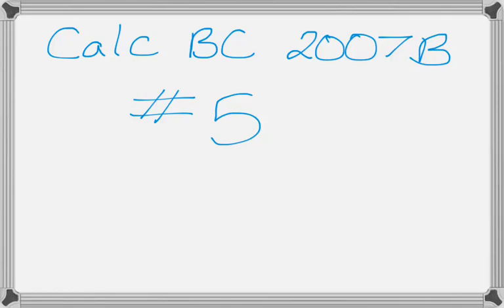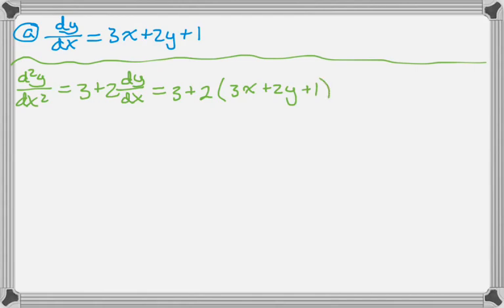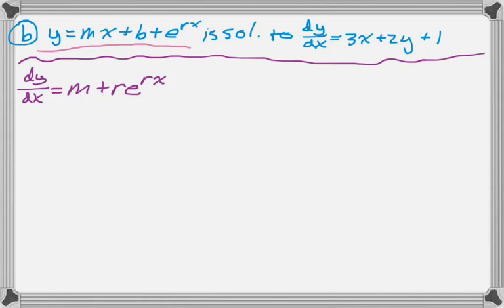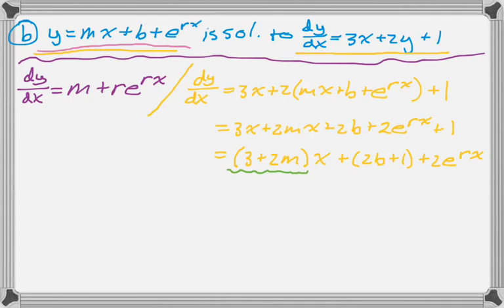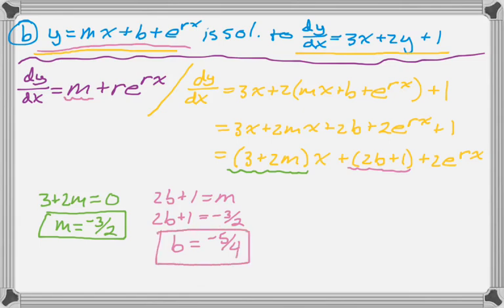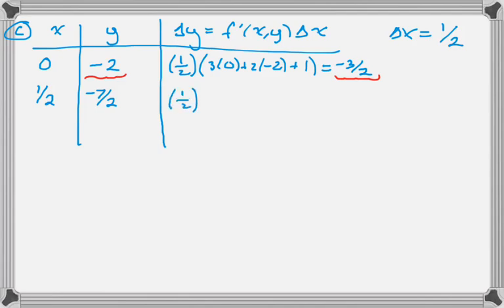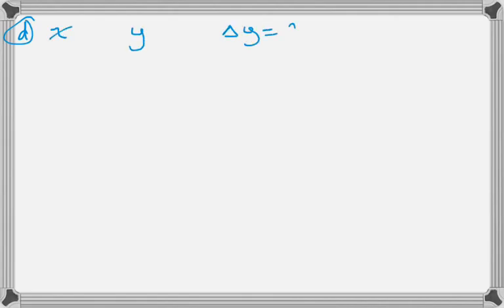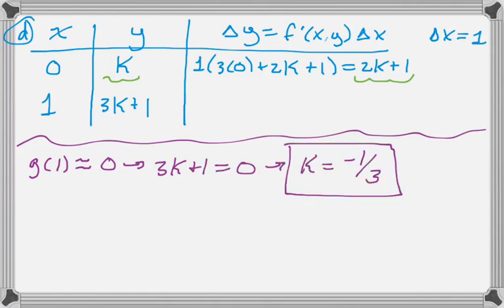Calc BC 2007 (Form B) FRQ #5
2007 AP Calculus BC Exam Form B #5.  Topics: differential equation, second derivative, solution to differential equation, Euler's method.